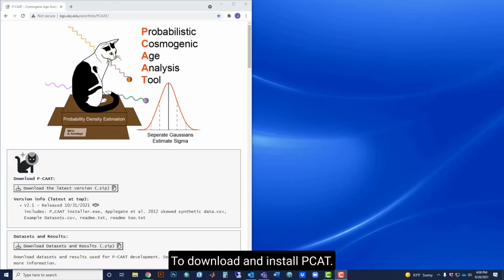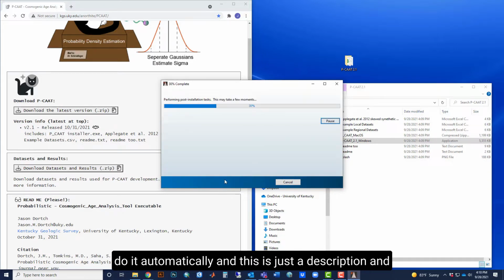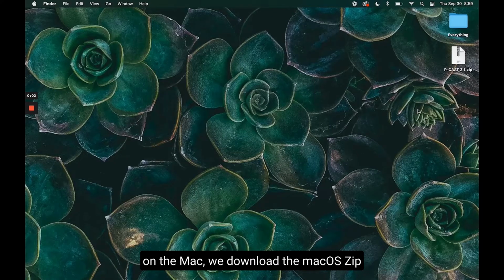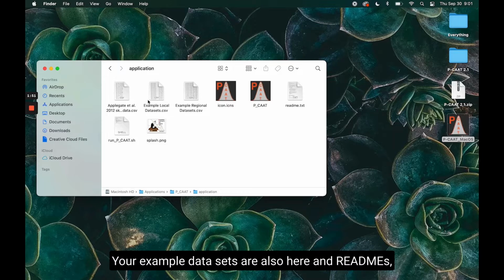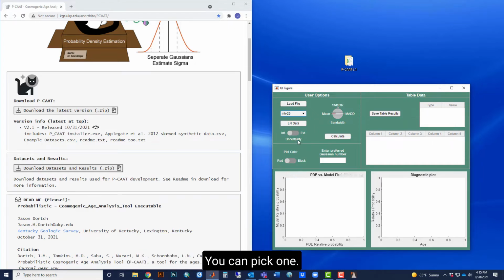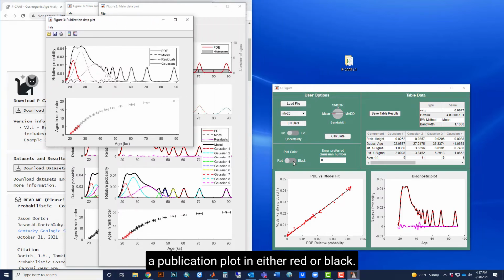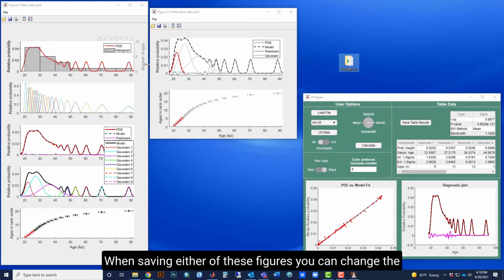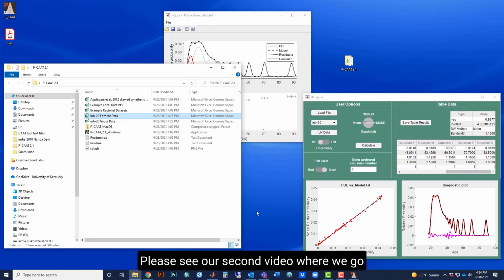Installation and functions of P CAAT